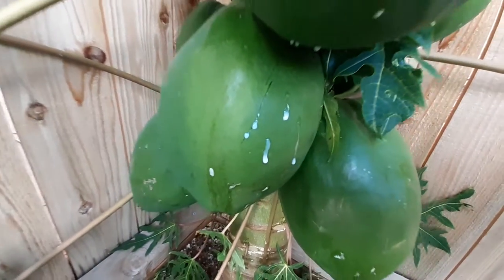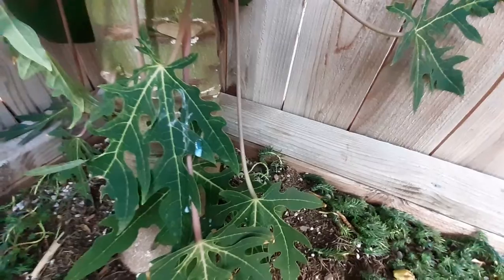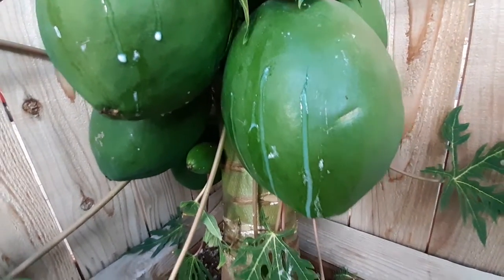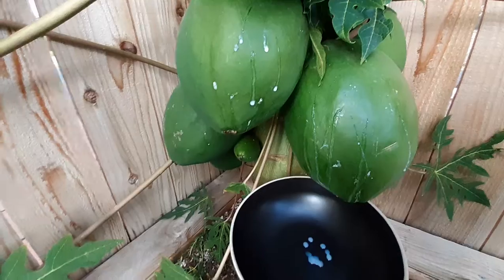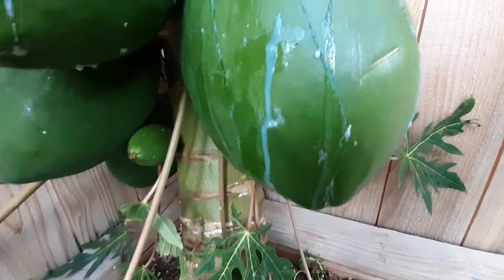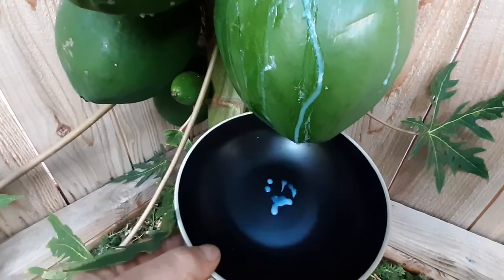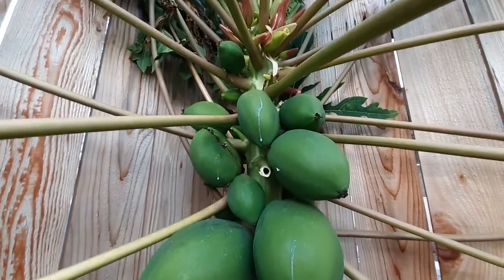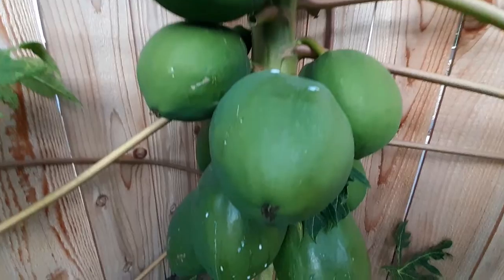Medicinal benefits of this MILKY WHITE OOZ?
You won't believe all the medicinal benefits of the sticky white latex goo substance. This is called "Papain".    It's ablities including Acne & skin treatment, inflammation, digestion aid to break down proteins, used in the cosmetic, pharmaceutical and textile industries, and that's just the tip of the iceberg regarding the benefits and uses of this amazing substance.  The highest concentration is found in unripe green papaya fruits.

PAPAIN POWDER

ORGANIC AMENDMENTS I USED:

HIGH PHOSPHORUS BAT GUANO
SEA BIRD GUANO
NORWAY KELP MEAL
ALFALFA MEAL
WORM CASTINGS
ALASKA HUMISOIL
VOLCANIC ROCK DUST
GLACIER ROCK DUST
BIO CHAR